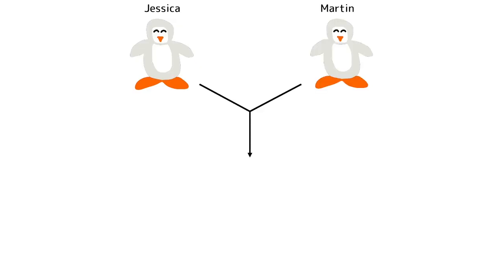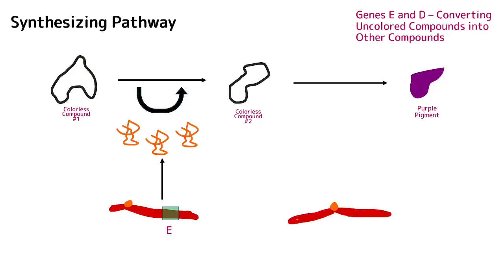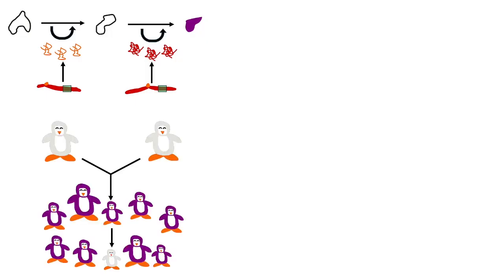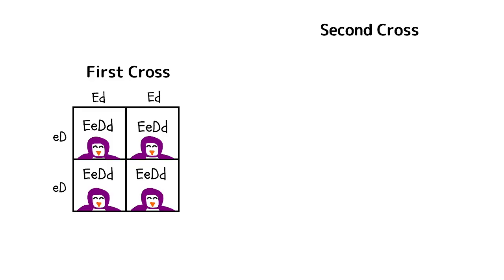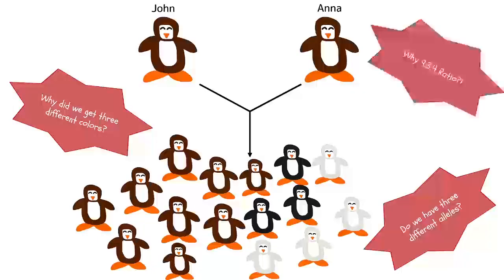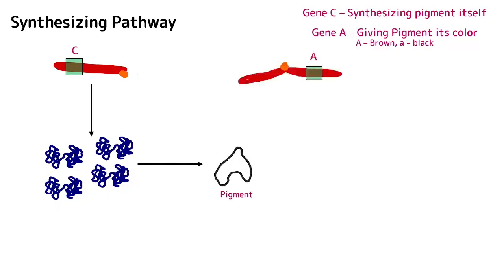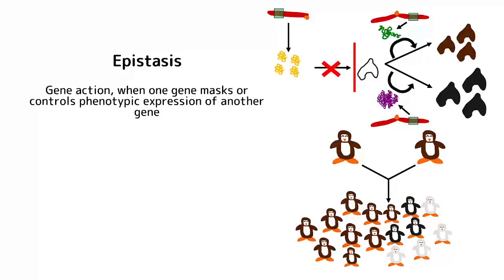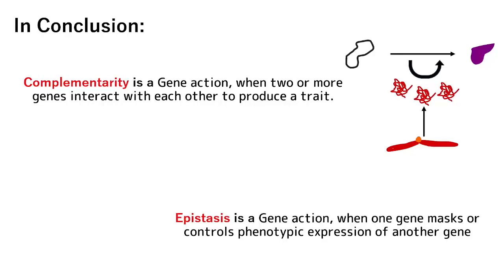How Your Genes Work Together: Epistasis and Complementary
We explore how epistasis and complementarity affect the resulting phenotype with entertaining examples.